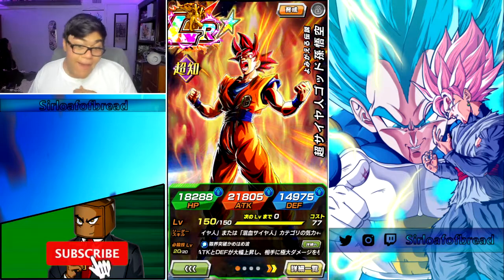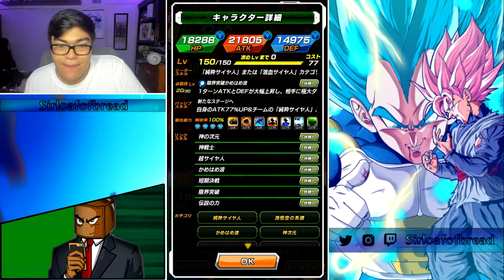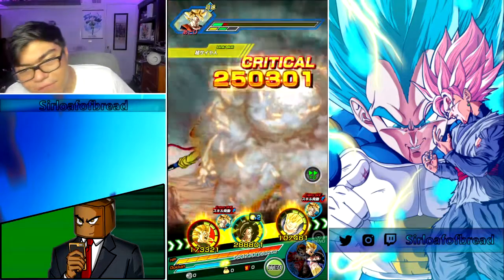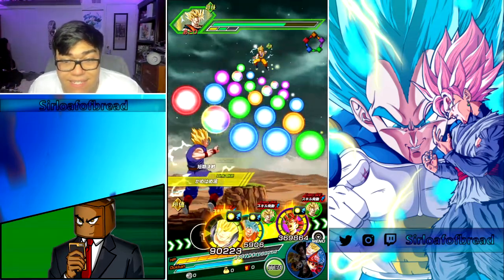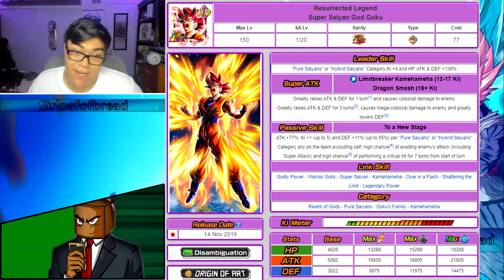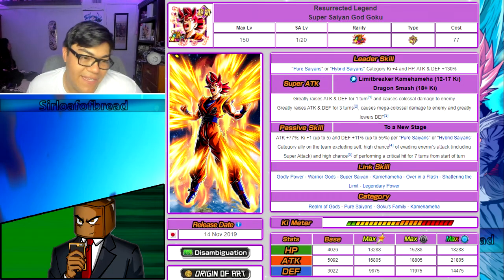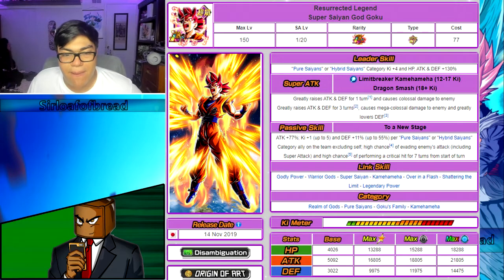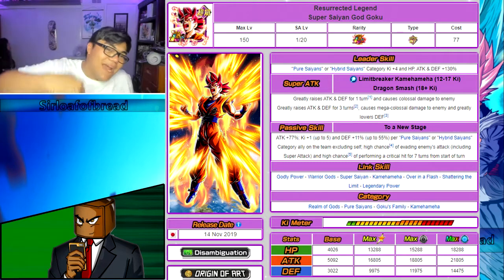I WILL SELL MY LEFT NUT FOR THIS UNIT | DOKKAN SHOWCASE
I better pull him or else I'm losing a nut.